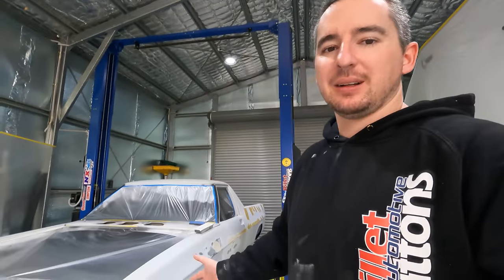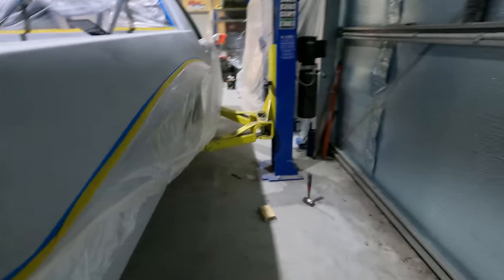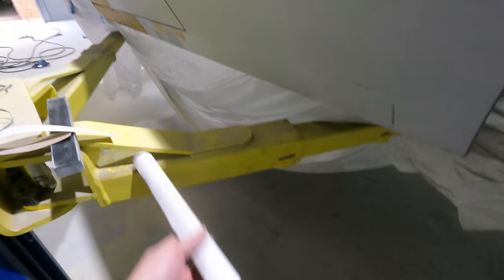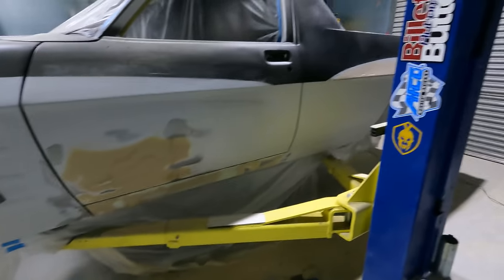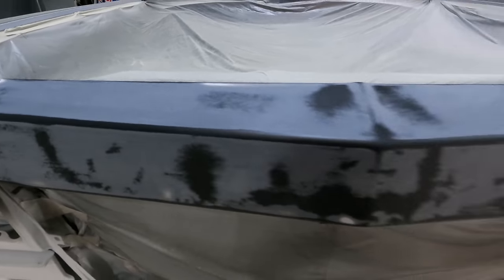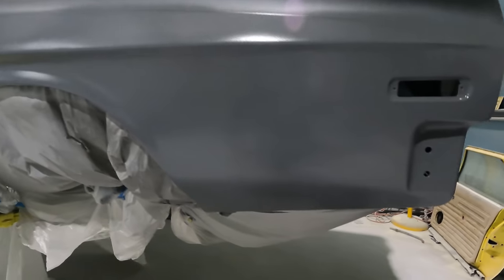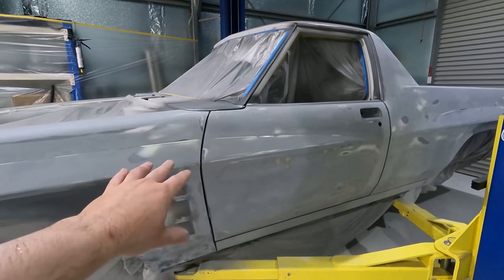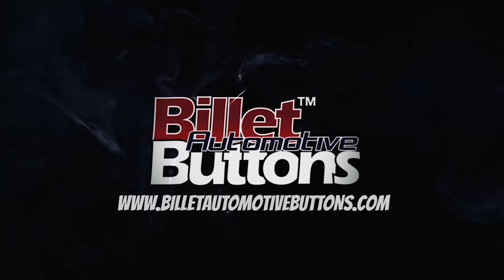#14 PAINT & PANEL PART 1 OF 2 Holden HZ ute project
This is coming along really well but at this stage its really hard to tell if I have the panel work good enough for black paint at this stage but the second video will show that. The body lines taped up are sharp but that is so I know where they are and can see them, its hard to explain how they look when finished. For those that don't know much on kingwood utes and vans they have a factory body line in the panels that run down through the guard and door and one on the rear quarter which generally gets bogged up in most builds but this ute was straight enough for me to retain them. The next video will show how they look when they have been blended in.